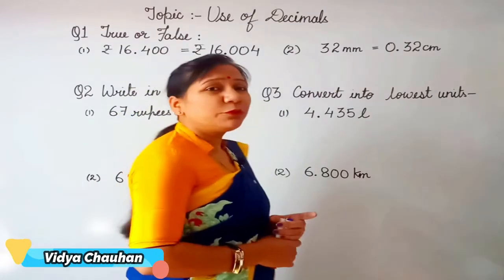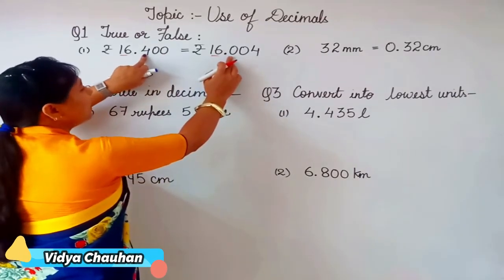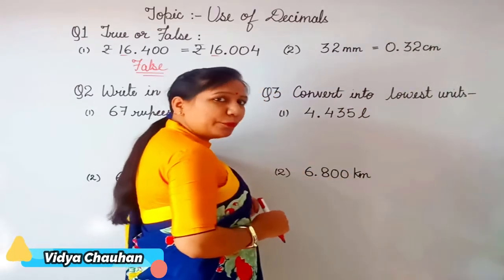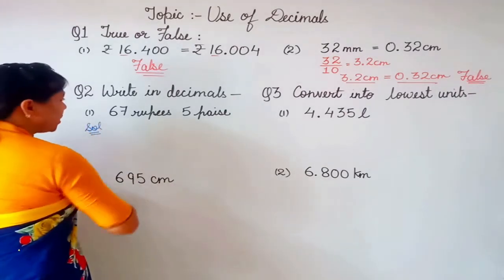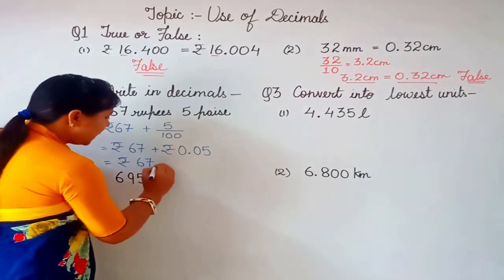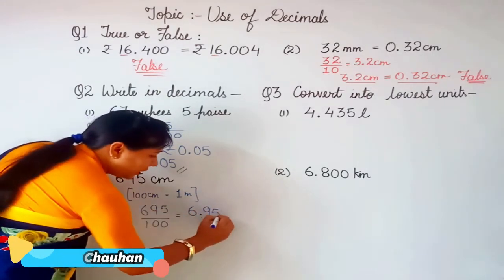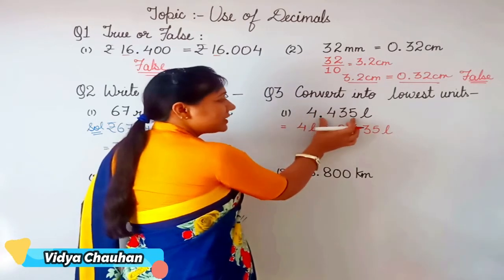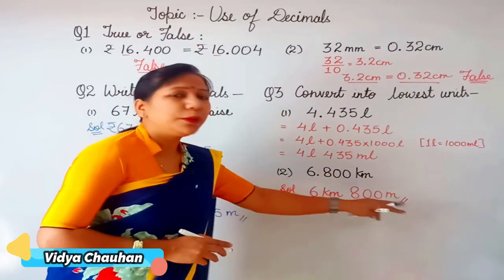Use of Decimal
We use decimals every day while dealing with money, weight, length etc. Decimal numbers are used in situations where more precision is required than the whole numbers can provide. For example, when we calculate our weight on the weighing machine, we do not always find the weight equal to a whole number on the scale.